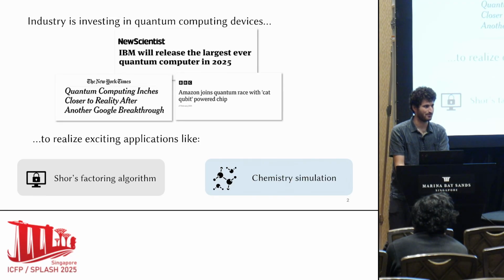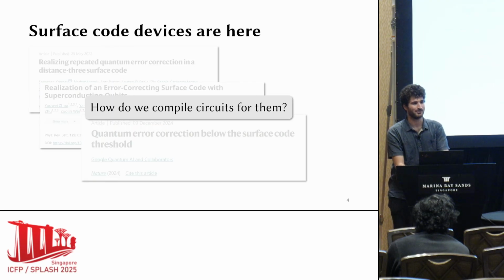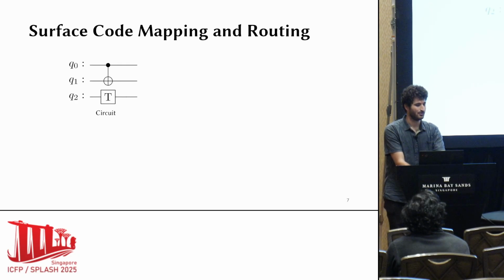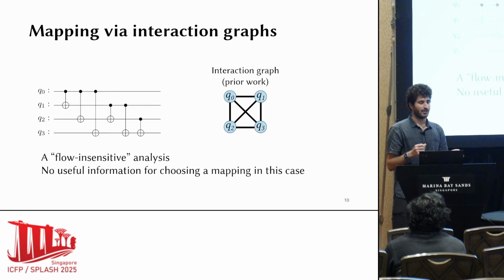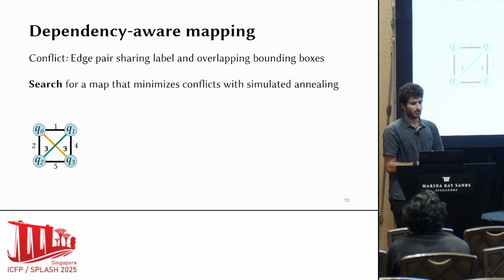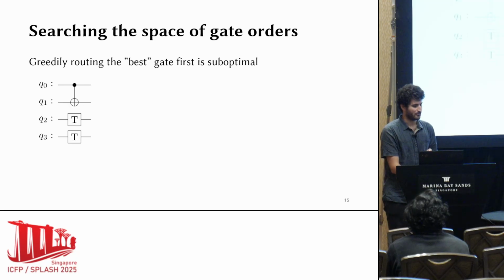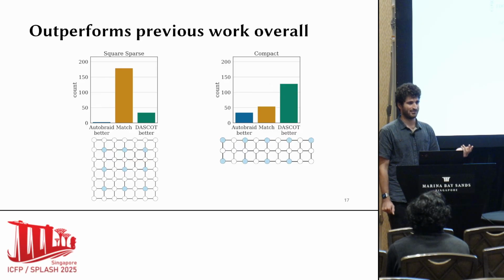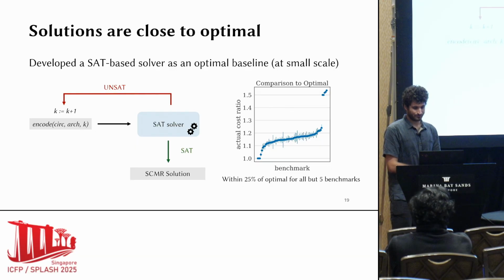[OOPSLA'25] Dependency-Aware Compilation for Surface Code Quantum Architectures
Dependency-Aware Compilation for Surface Code Quantum Architectures (Video, OOPSLA1 2025)
Abtin Molavi, Amanda Xu, Swamit Tannu, and Aws Albarghouthi
(University of Wisconsin-Madison, USA; University of Wisconsin-Madison, USA; University of Wisconsin-Madison, USA; University of Wisconsin-Madison, USA)

Abstract: Practical applications of quantum computing depend on fault-tolerant devices with error correction. We study the problem of compiling quantum circuits for quantum computers implementing surface codes. Optimal or near-optimal compilation is critical for both efficiency and correctness. The compilation problem requires (1) mapping circuit qubits to the device qubits and (2) routing execution paths between interacting qubits. We solve this problem efficiently and near-optimally with a novel algorithm that exploits the dependency structure of circuit operations to formulate discrete optimization problems that can be approximated via simulated annealing, a classic and simple algorithm. Our extensive evaluation shows that our approach is powerful and flexible for compiling realistic workloads.